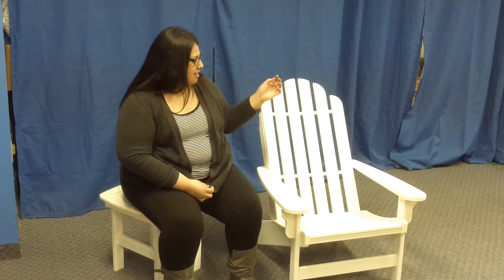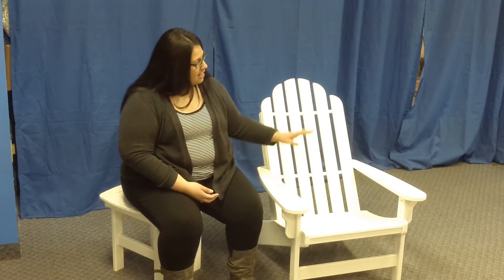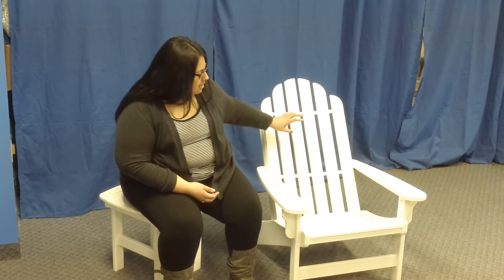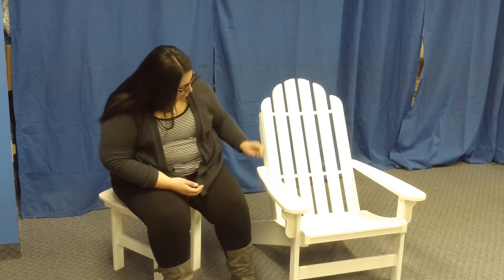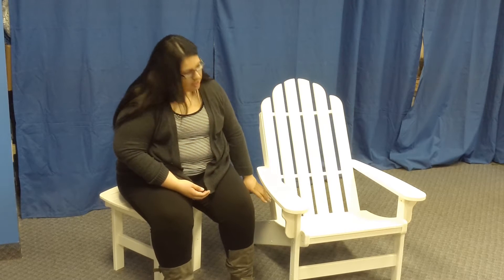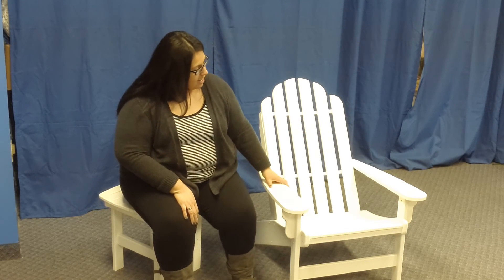Meet Lisa and the DFO Essentials Adirondack Chair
Meet Lisa and her favorite Adirondack chair!